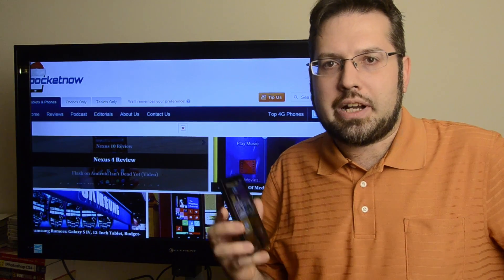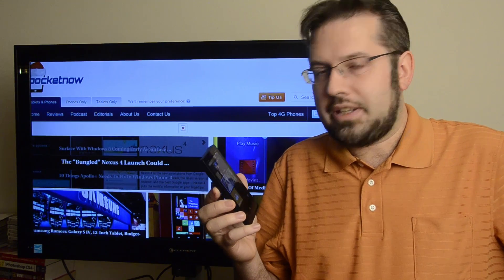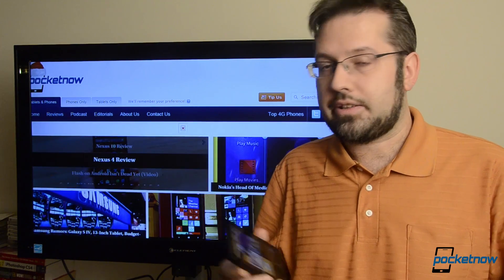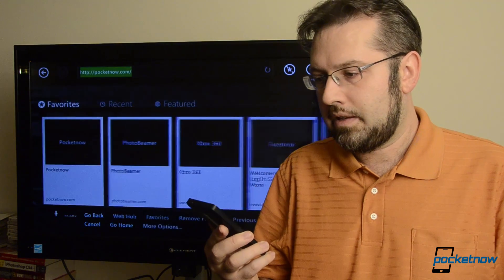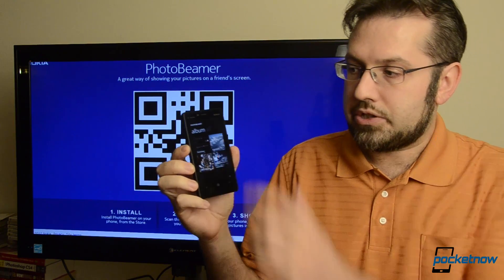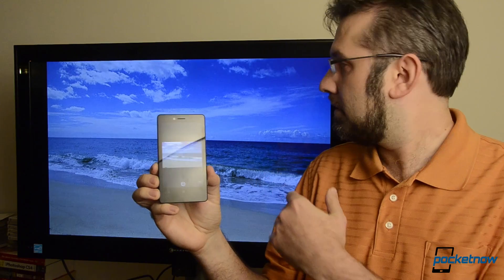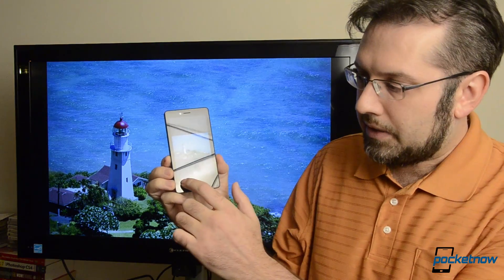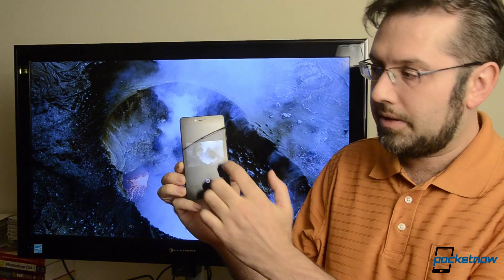How to Use Nokia PhotoBeamer | Pocketnow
Nokia recently released a new app for their Windows Phones that does something surprisingly innovative. Load up Photobeamer on your phone and select a photo in one of your albums stored on your phone. It doesn't work with cloud-based photo albums, but that's okay. After you select a photo, it will switch to QR code scanning mode using the phone's camera. On the screen that you want to display your photos, all you have to do is load That web site will generate a QR code image on the screen. Point the QR code scanner at the QR code on the screen you want to display your photos on, and all of a sudden there it is!

There's no wires involved, no pairing, no NFC baloney... just point your phone at the QR code. Of course, this only works with screens that have a web browser and are connected to the internet, but those are pretty common these days. I imagine the website creates a QR code that identifies whichever web browser you're using and then when the phone scans that QR code it creates a link that allows the photos to stream directly to that remote web browser.

You can also swipe the images on your phone to scroll through them on the remote screen and it's easy to go back and choose a different photo to display from your phone. If you wanted to show PowerPoint slides this way, all you'd have to do is export the slide deck as individual JPGs and copy them to a folder within your pictures folder on your phone.